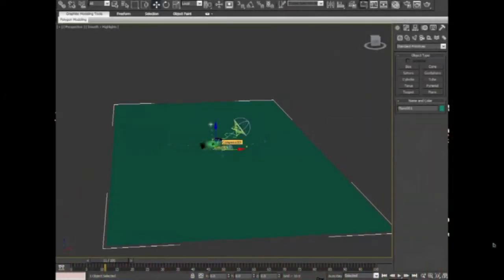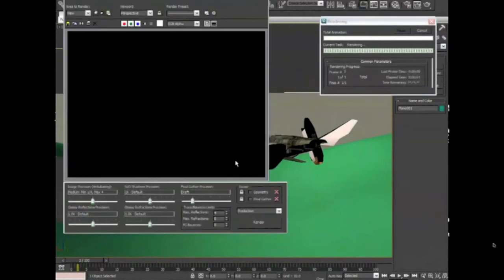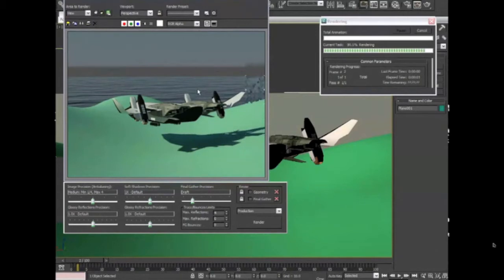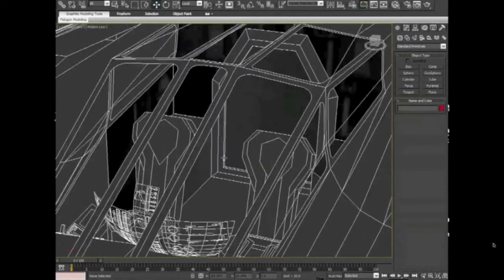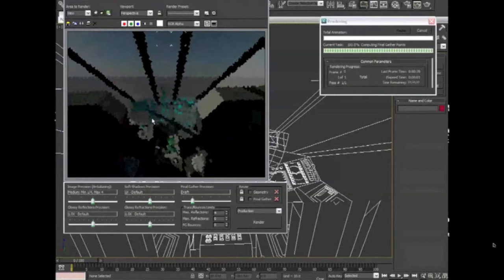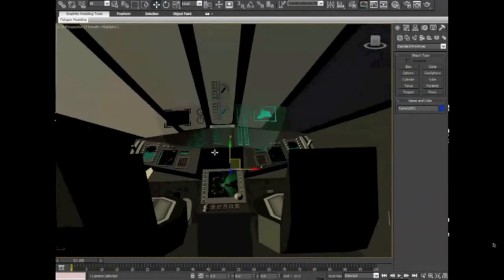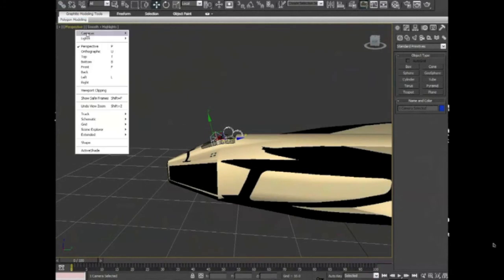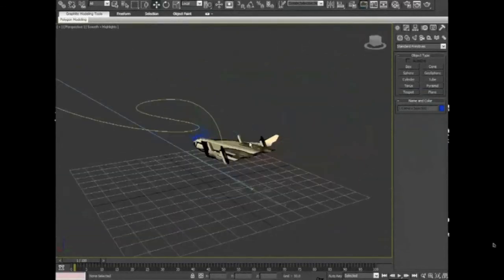FlammableFX 3ds Max Tutorial Flying Avatar Ship Part 4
This id the 4th and final part towards are 3ds Max flying Avatar ship Tutorial.